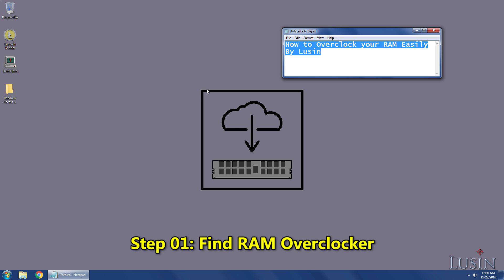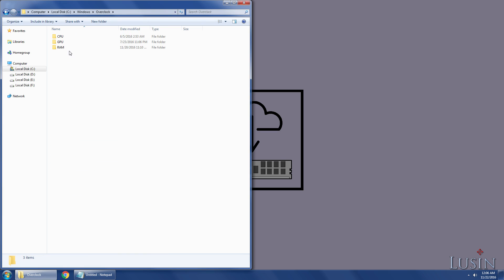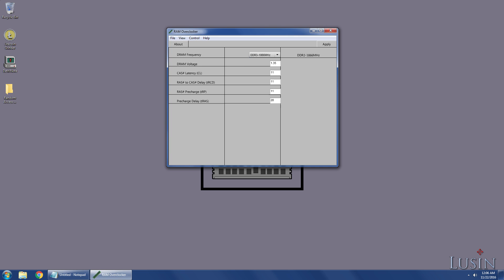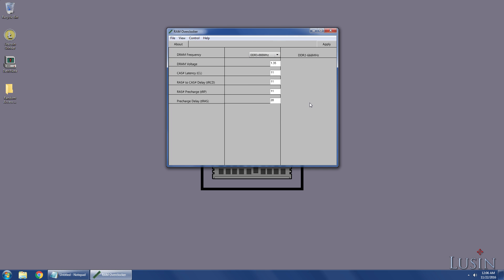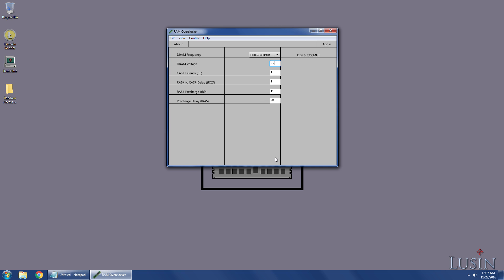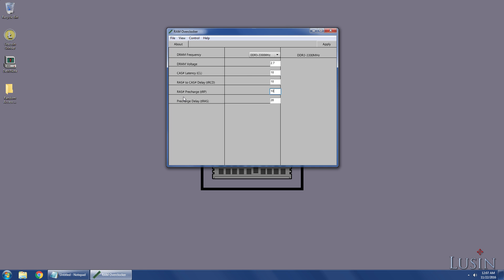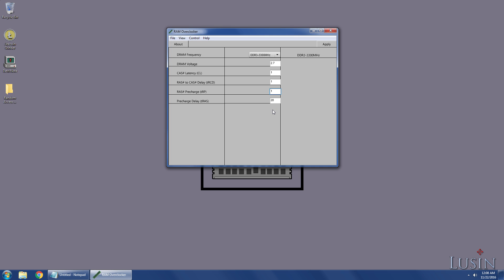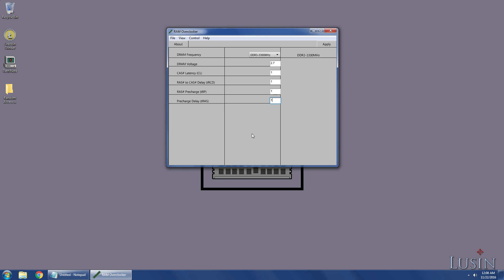How to Overclock Your RAM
Today I will show you the easiest way to overclock your RAM. Usually overclocking is done by PC tech experts but I've figured a very simple way to make your RAM faster and your computer faster overall.

If you cannot buy more RAM, overclocking is another option.

Know someone that has a slow PC? Link them to this video!